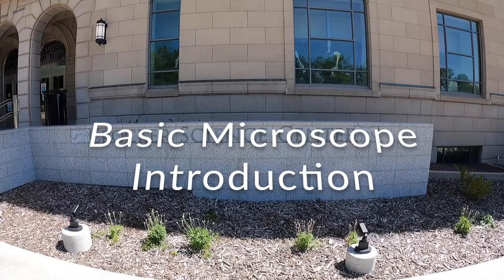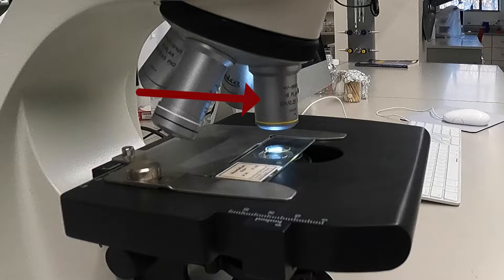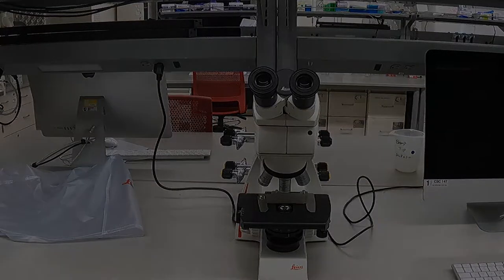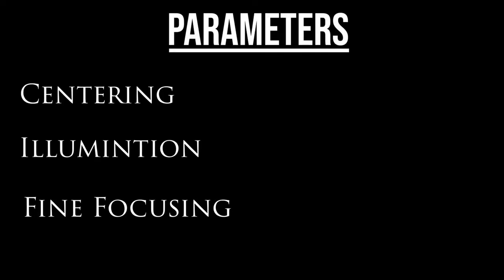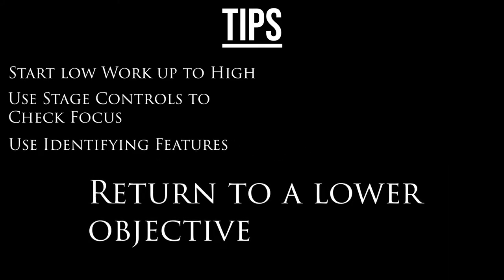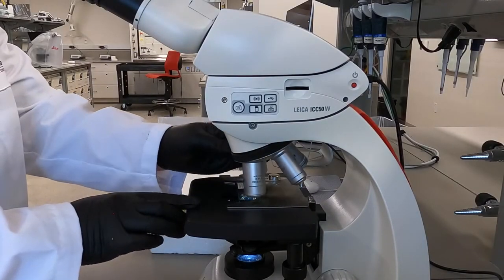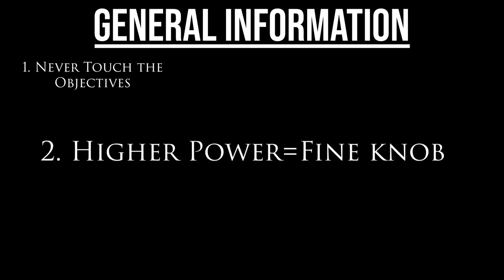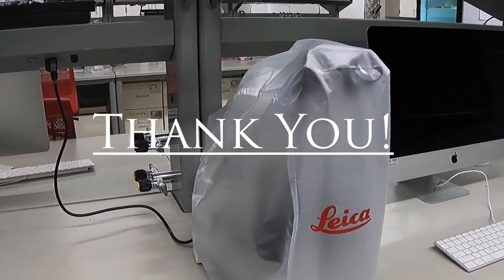Basic Introduction to Microscope Use